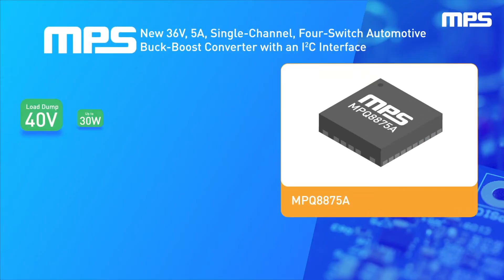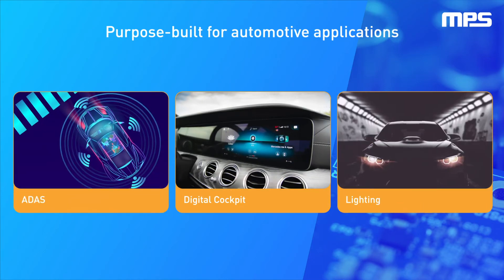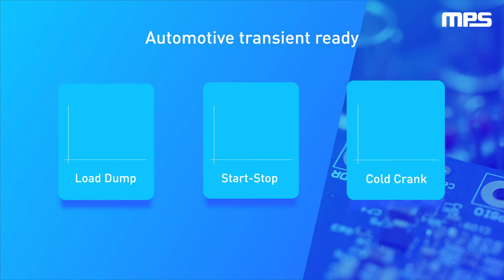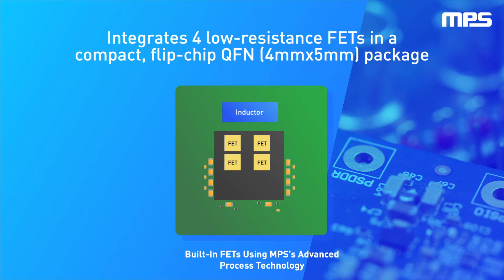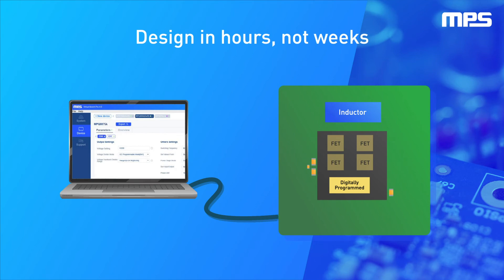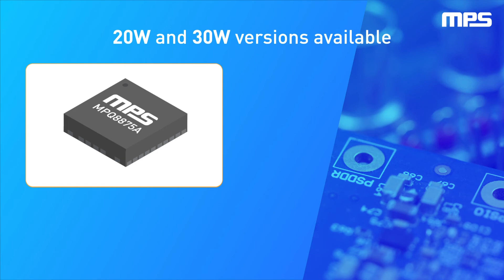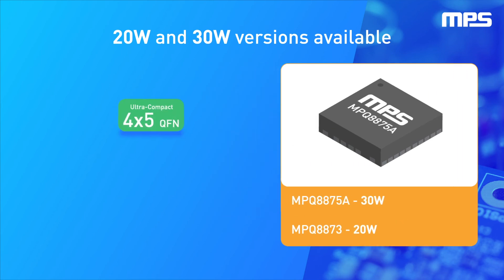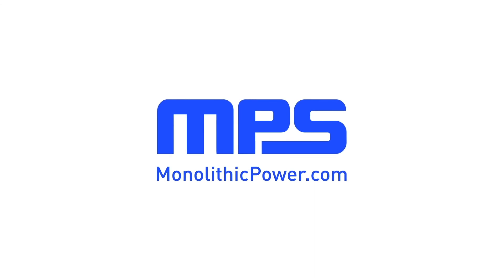MPQ8875A: Configurable, 4-Switch Buck-Boost Automotive Converter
Meet the MPQ8875A: A configurable buck-boost converter with integrated FETs and an I2C interface offering the next generation of power management for automotive applications. This highly integrated, ultra-compact IC is ideal for use in ADAS, digital cockpit, and automotive lighting. Find out how it can help reduce design time and get you to market faster.